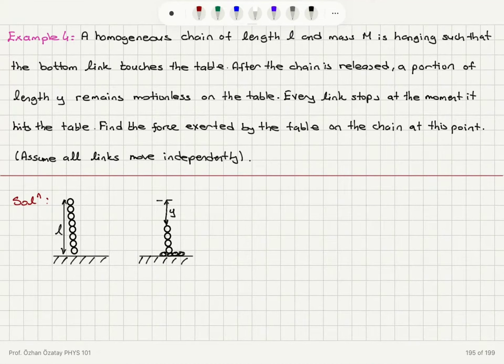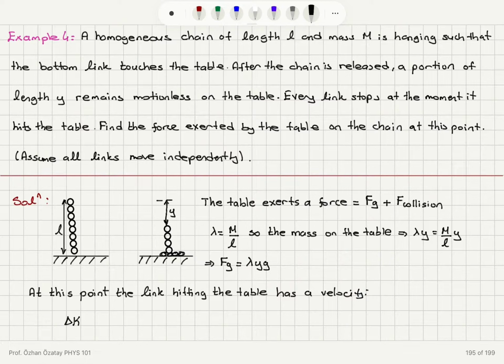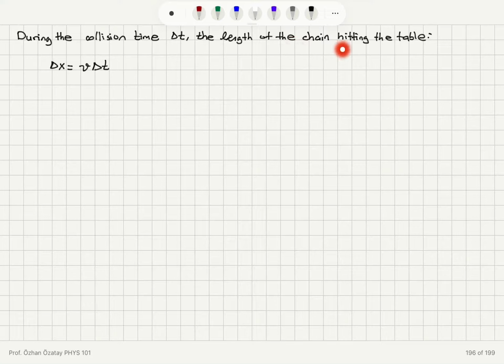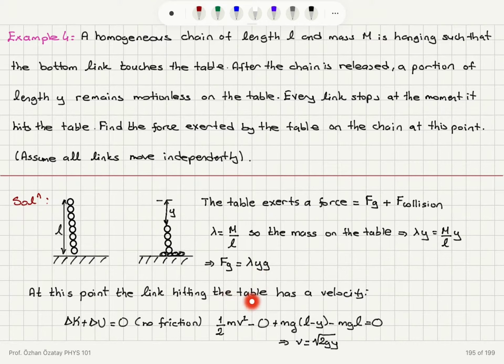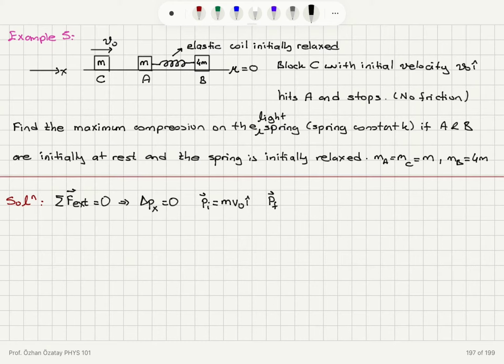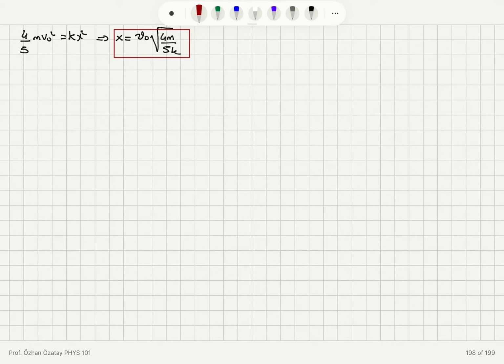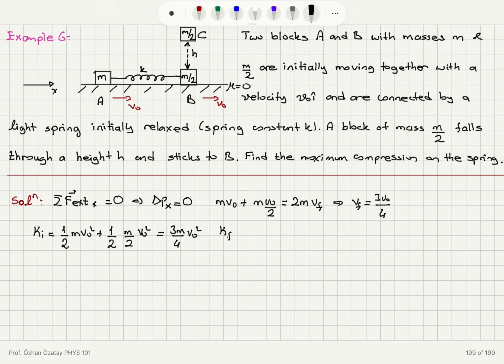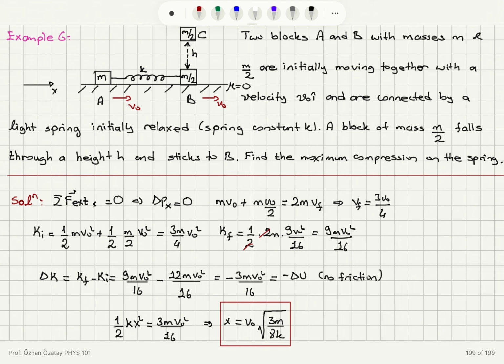Week 9-4 Further Examples